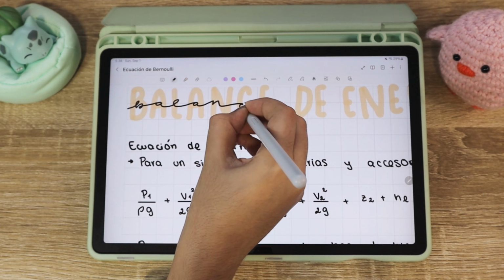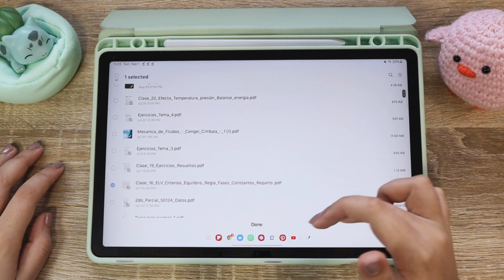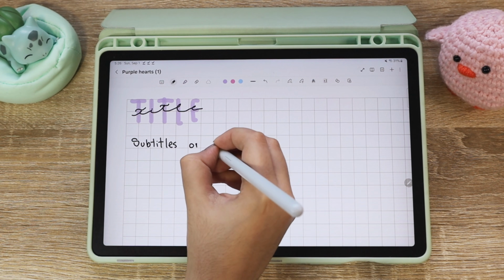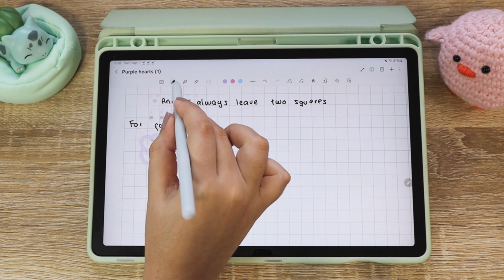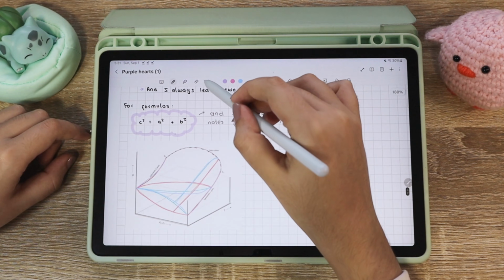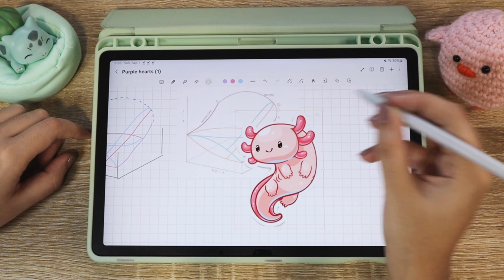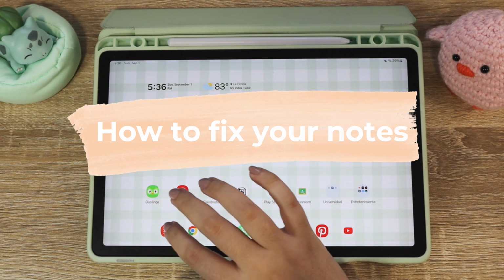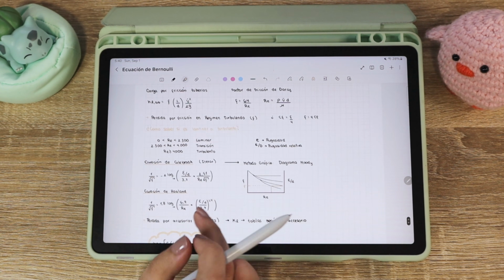How I do my notes on Samsung notes 📝 + FREE TEMPLATES & COVERS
Hello! 🌱 I hope you like the templates that I made for you, and you found some inspiration for your notes 🫶🏼

⏯Timestamps
00:00 Intro
00:49 How to use templates on Samsung Notes
01:13 How I do my notes
06:41 Stickers
08:24 How to use templates on GoodNotes
09:37 How to fix your notes after classes